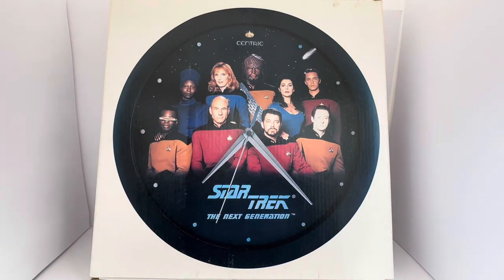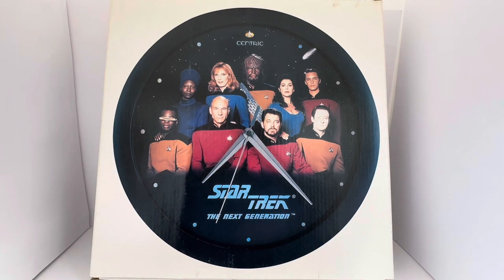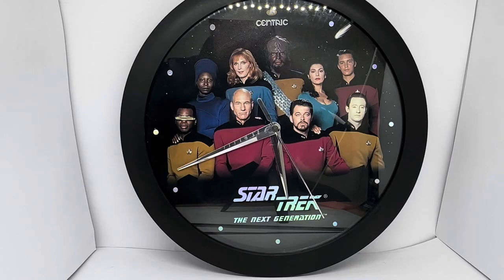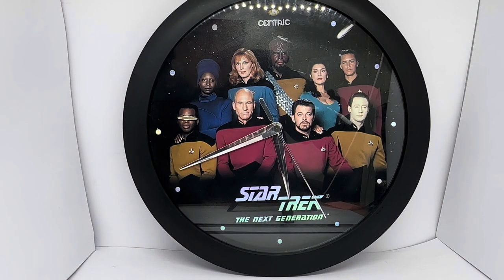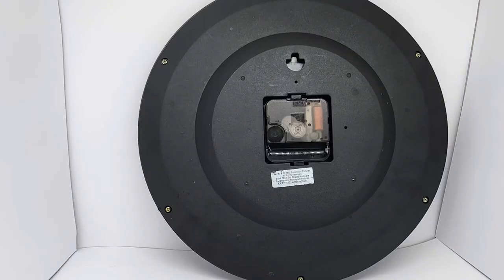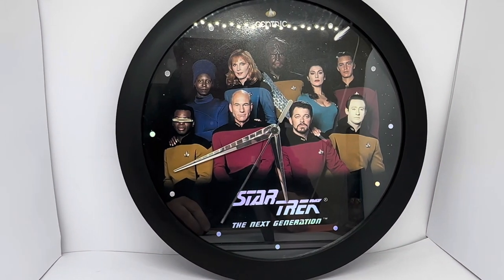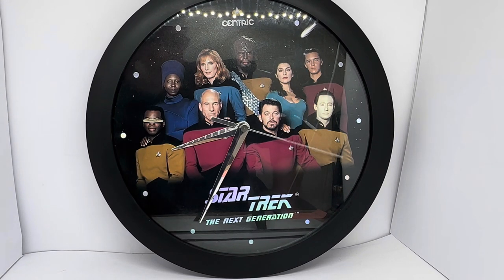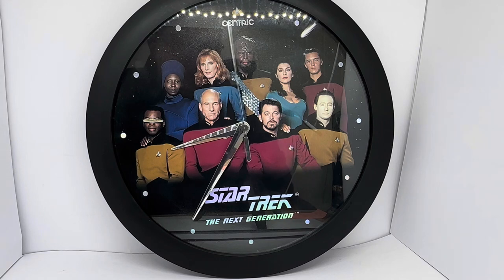Vintage Centric 1992 Star Trek The Next Generation Crew Wall Clock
Vintage Centric 1992 Star Trek The Next Generation Crew Wall Clock - Shop Stock Room Find. Released By Centric in 1996 as part of their series of Star Trek wall clocks. This fantastic Wall Clock features an image of the main crew off the USS Enterprise NCC-1701D over a star chart background from season 5 of the television series. The clock face is housed in a black plastic surround and has silver hour, minute and second hands and measures 28cms in diameter.  Requires 1 x 1.5 volt AAA Battery Not Included.